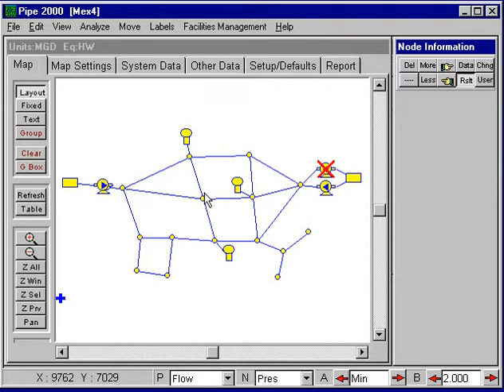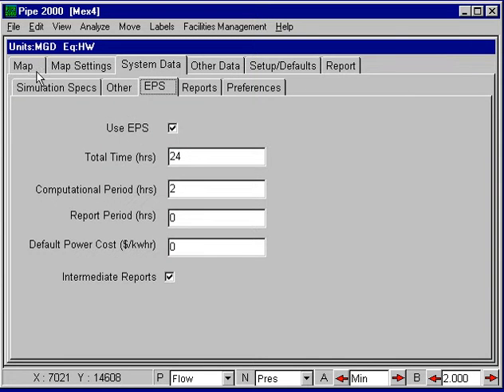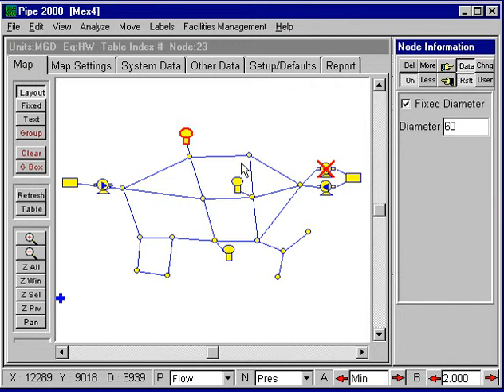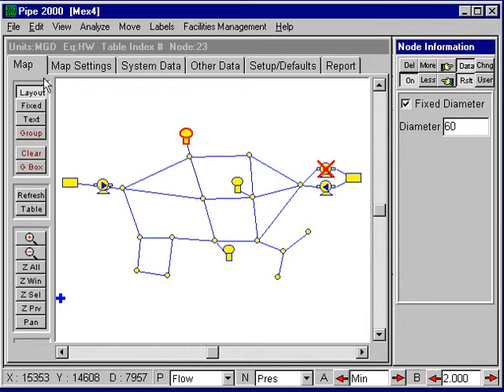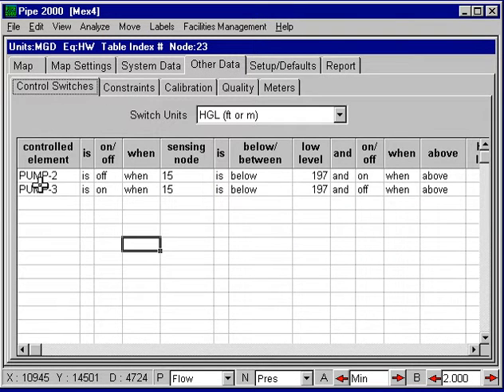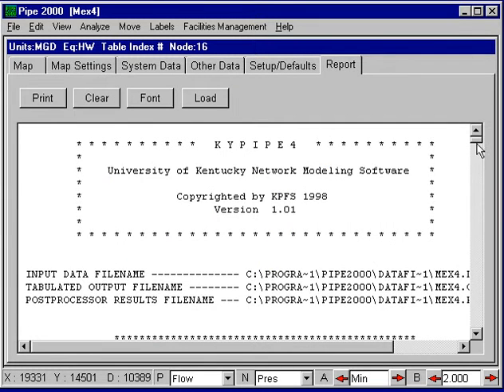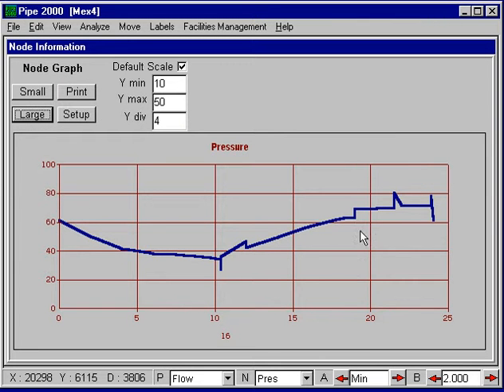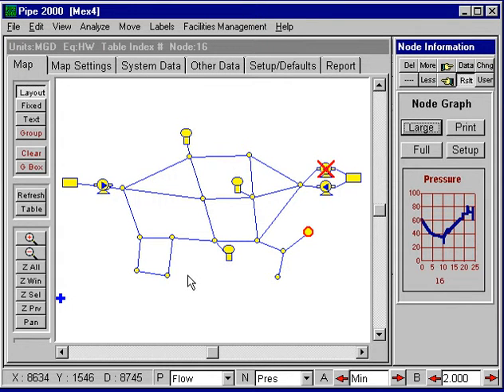Extended Period Simulation 1 - 24-Hour Simulation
Dr. Don J. Wood discusses Extended Period Simulation (EPS).  Dr. Wood demonstrates 24 hour runs within a KYPipe hydraulic distribution model.